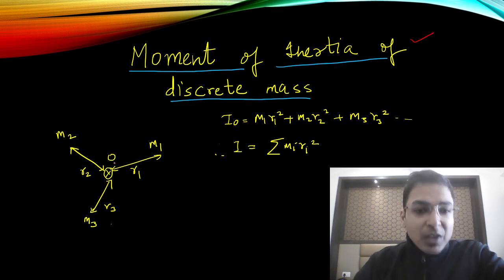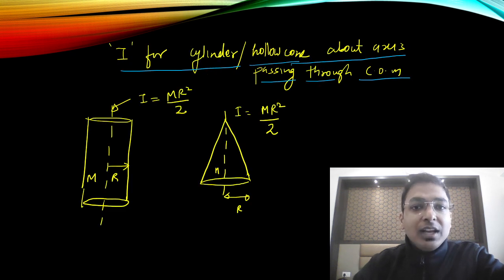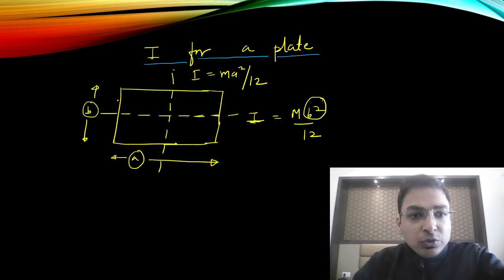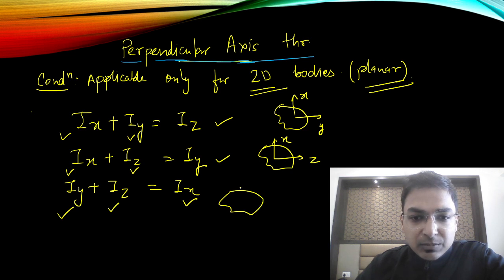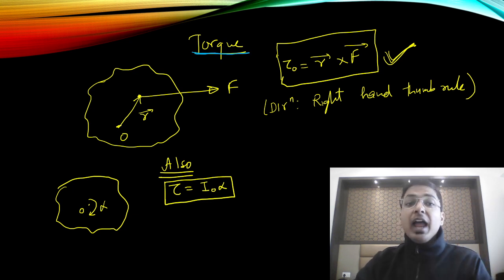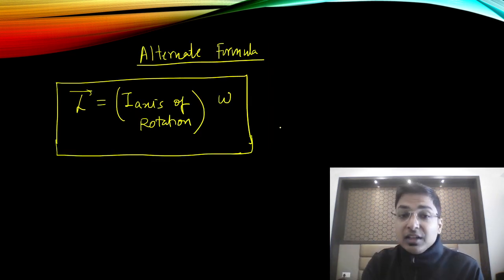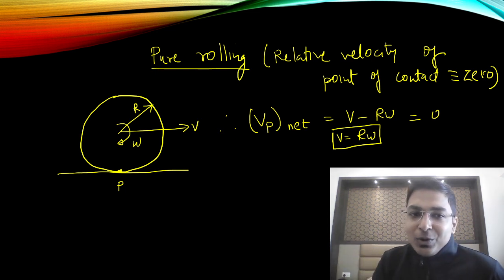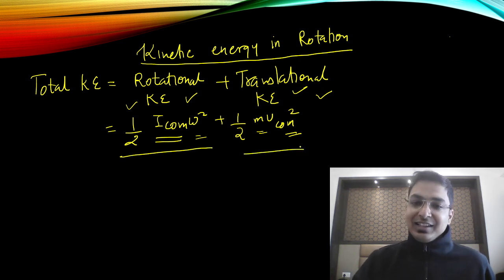Rotation: Formula chart, Tips/Tricks in 6 minutes!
This video contains the all the formulas from the chapter rotation useful for JEE/NEET and other competitions. Further through this video one will understand how to apply a formula in a given problem. This will be very helpful for students who want a quick revision just before an exam/test.
Pls chk below videos for revising other chapters.